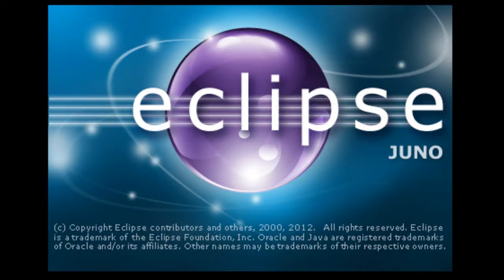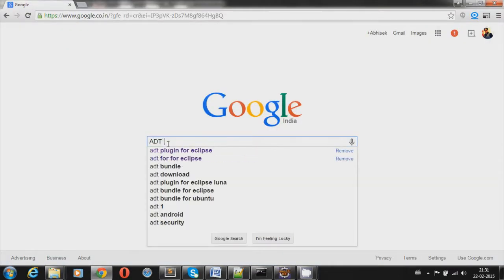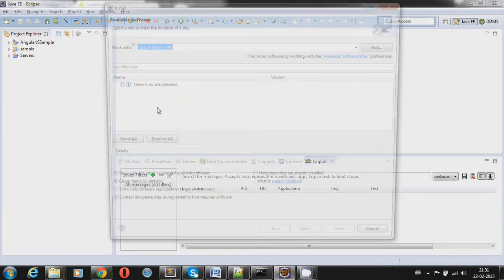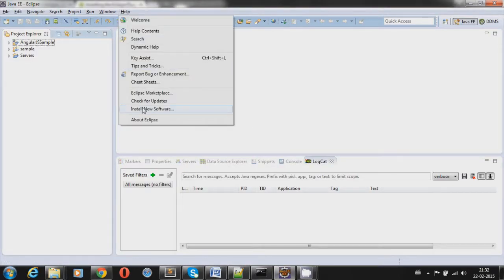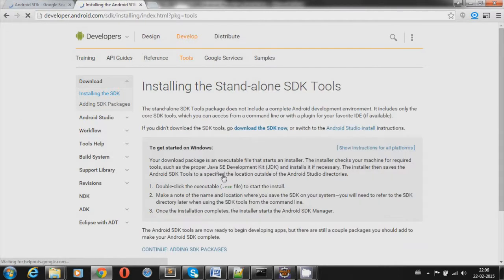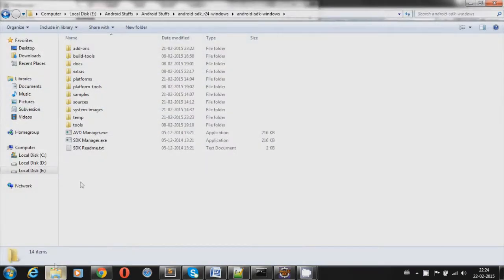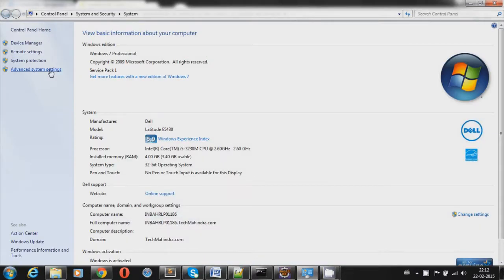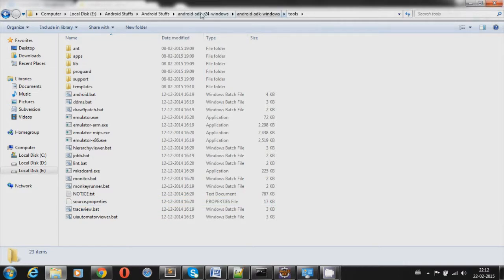4 .Setting Up the Development for PhoneGap